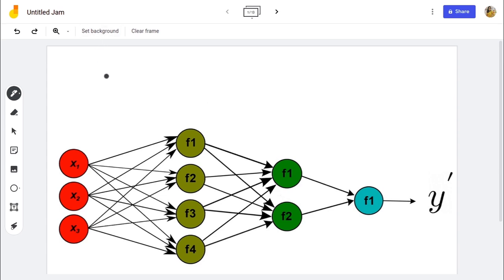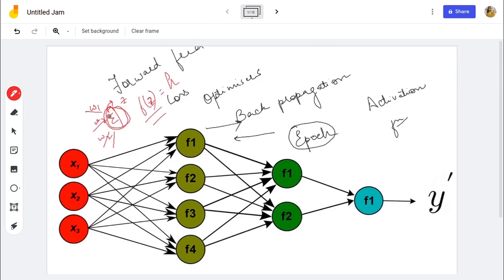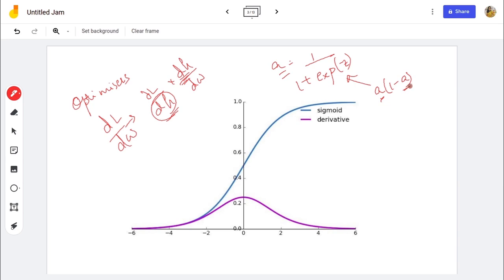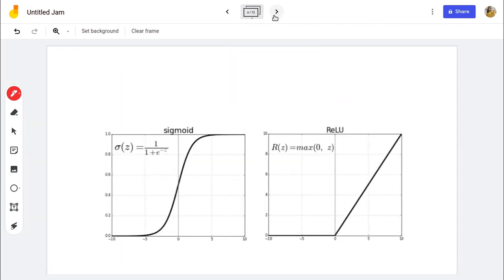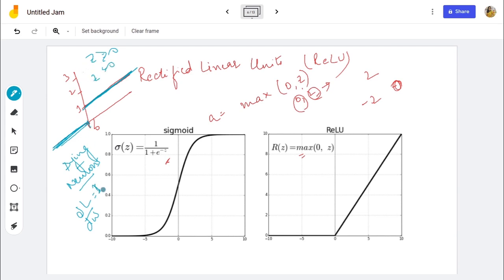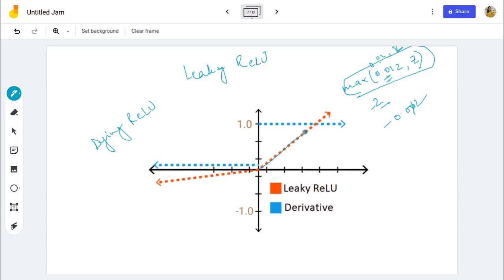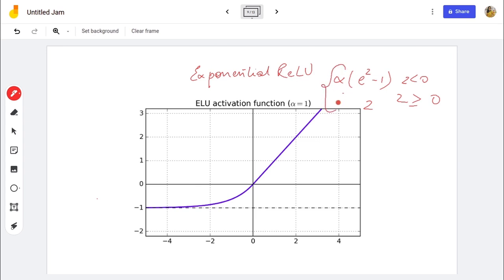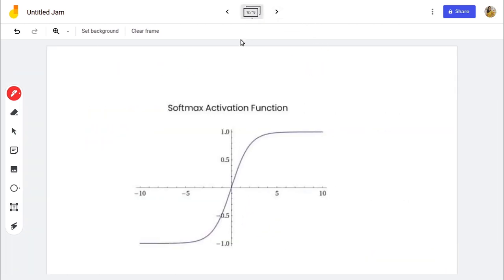Activation functions in depth in Deep Learning for Data Science Lacture-5